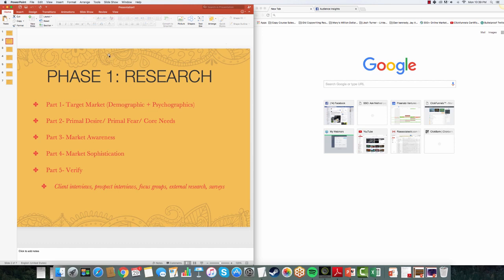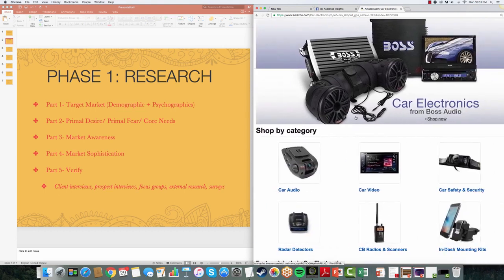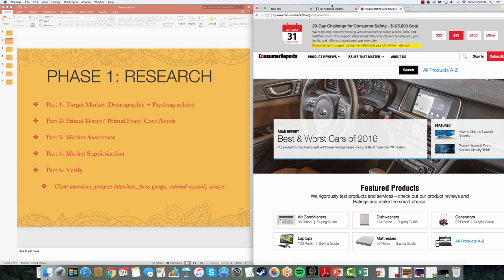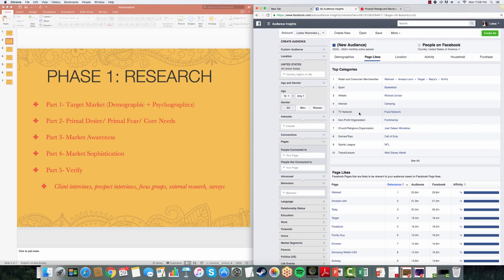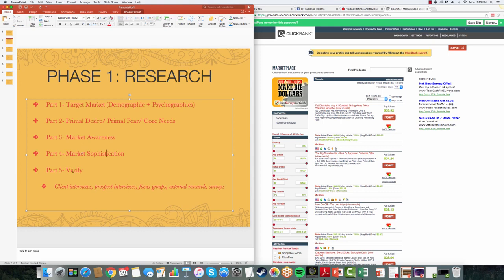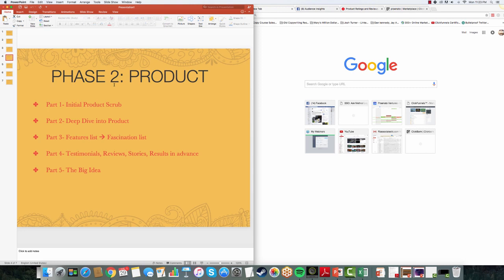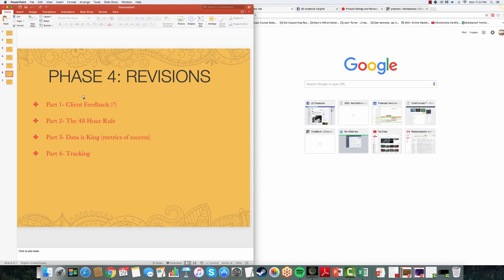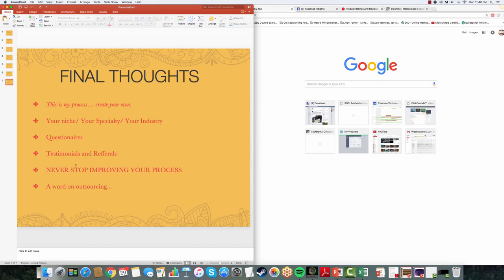Process & Workflow (01): Lukas Resheske's Mentorship Program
Free Access to The Copywriting Mentorship's First Edition by Lukas Resheske.